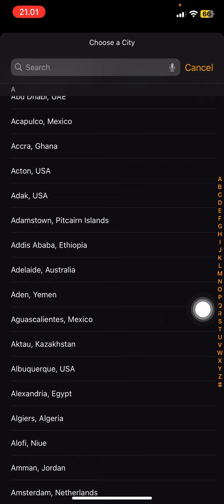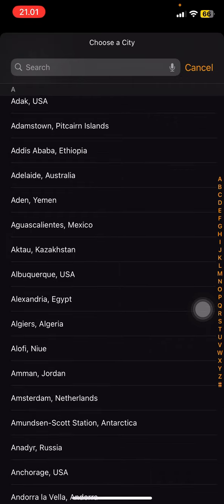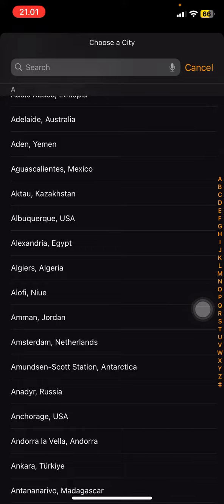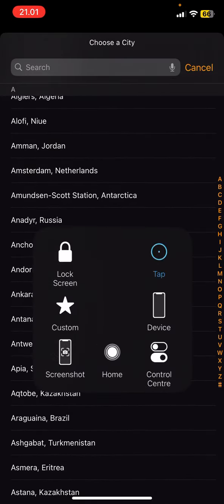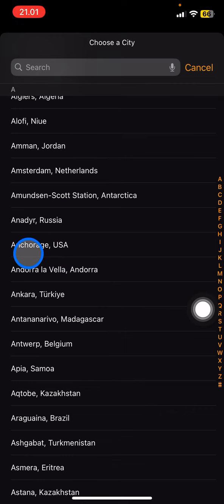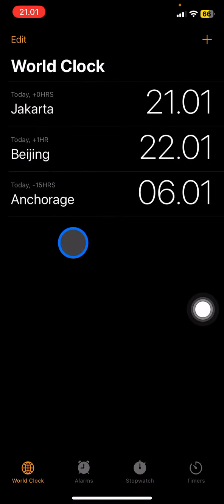💲 EASY STEPS: What Time is on Other Country Now? Get to Know Time Zone with iPhone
We will give you a new lesson, new tutorial, and new tips about iPhone. Today we will learn about time zones. How your iPhone can help you to know the time of other countries.